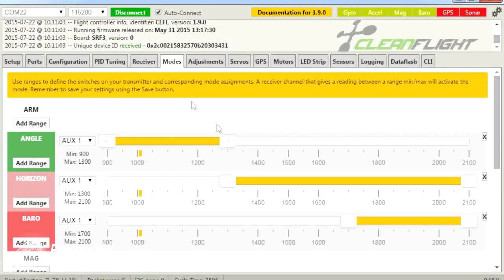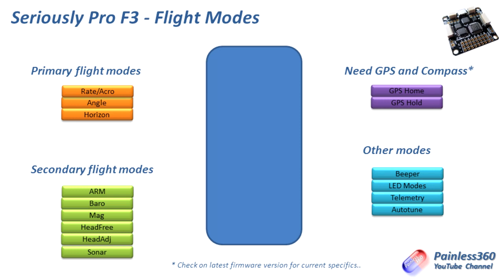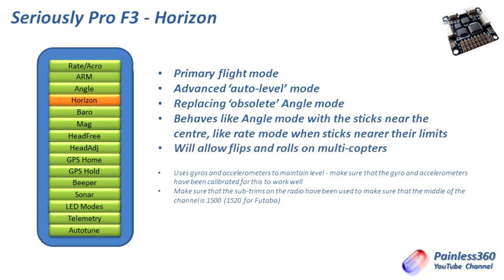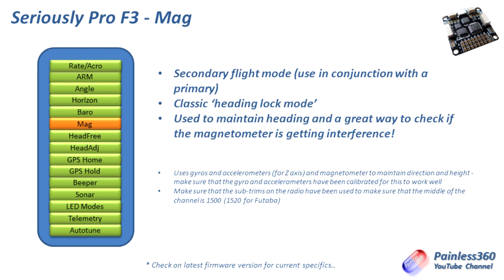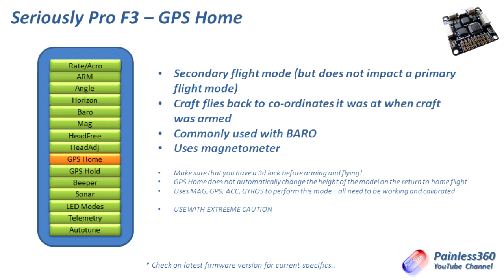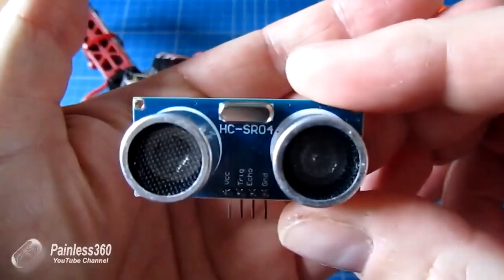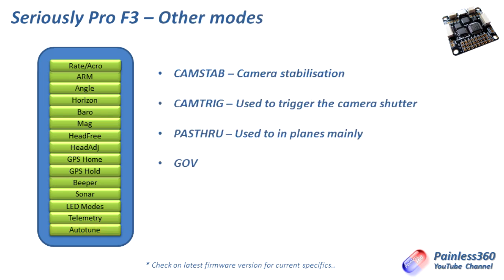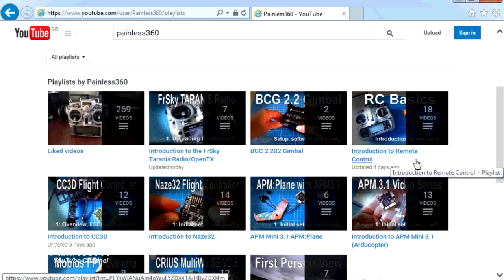(3/9) Seriously Pro F3 (SP3) Series - Introduction to modes (Angle, Rate and Horizon etc)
Thanks to Dominic for supplying this board for the series.

You can download the manual and find out more by visiting

Happy flying!